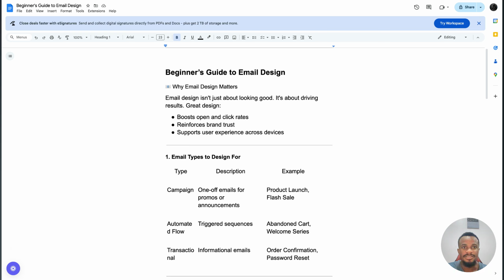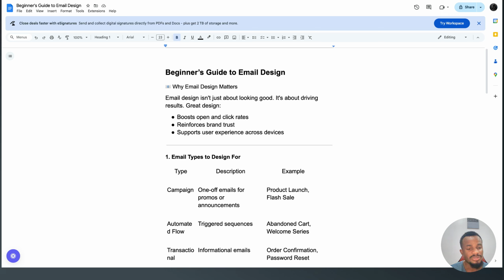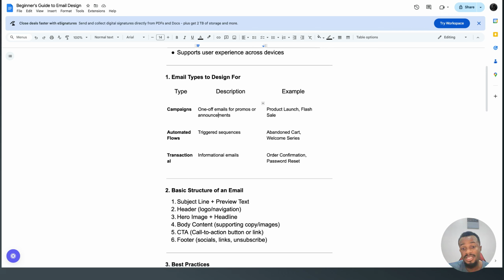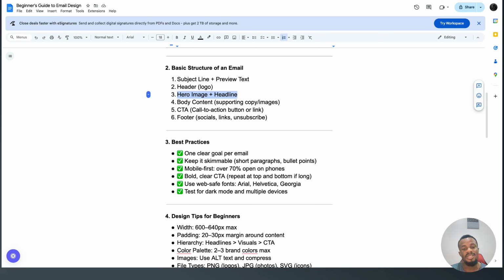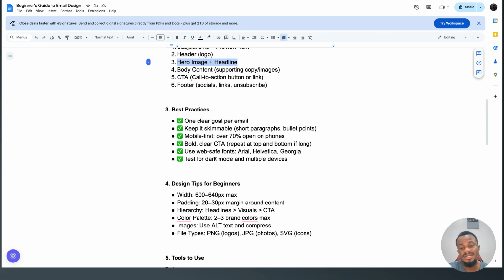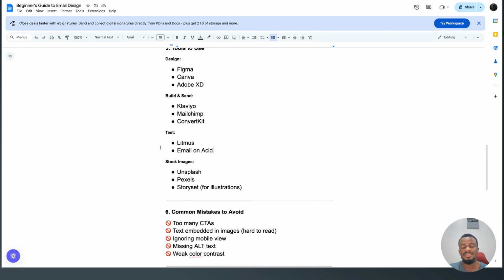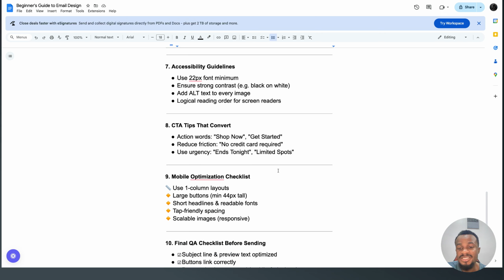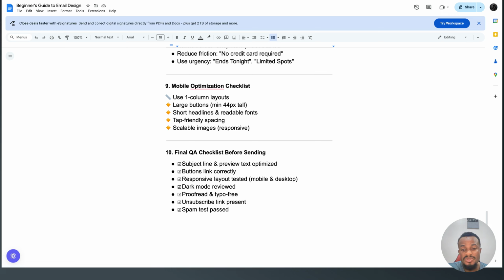How to Design Email Even as a Beginner - Therory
Want to create emails that look clean, professional, and get results — even if you're not a designer? This beginner-friendly guide breaks down the theory behind good email design: from layout and hierarchy to colour, spacing, and mobile readability. You’ll learn the core principles that make emails easy to scan, visually appealing, and conversion-focused — so you can start designing confidently without fancy tools.